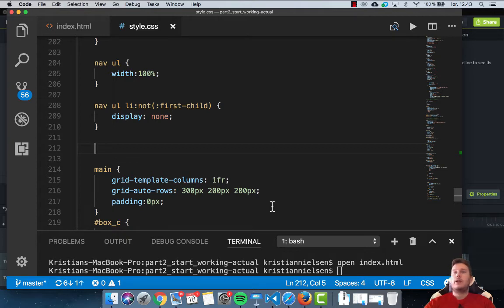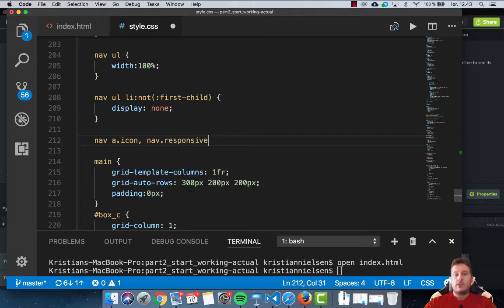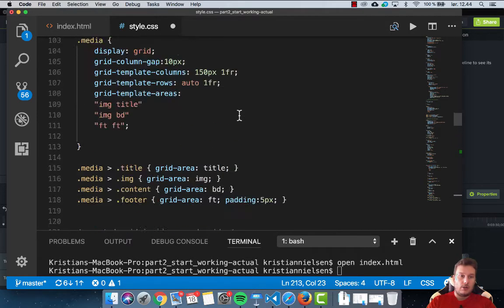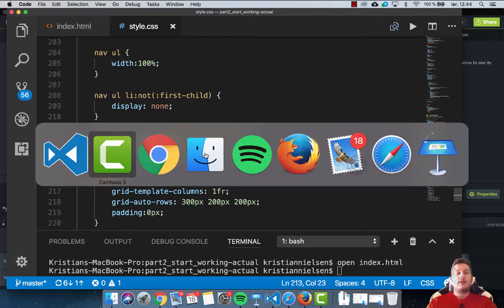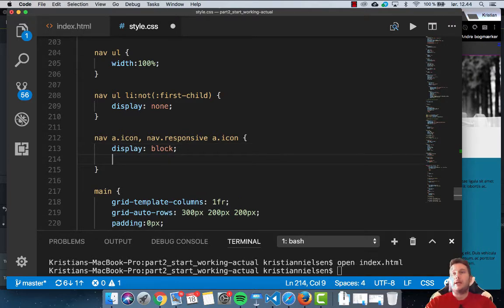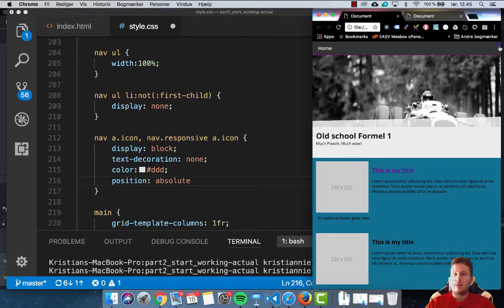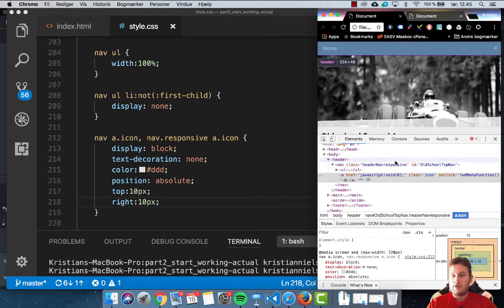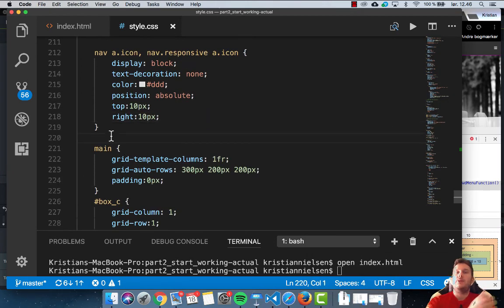Creating a website | S02E37 | RWD nav. hamburger icon p.V